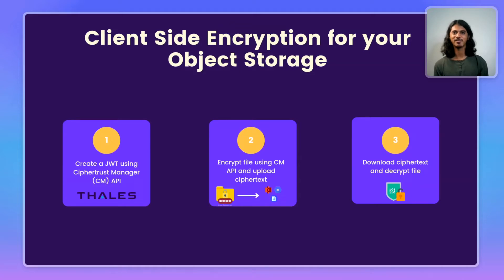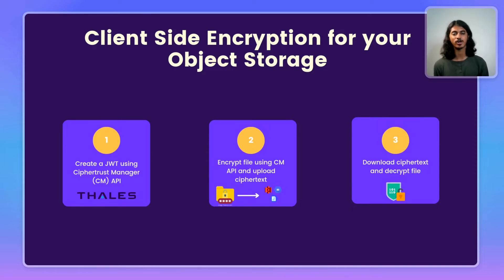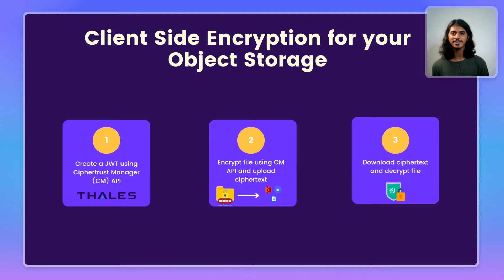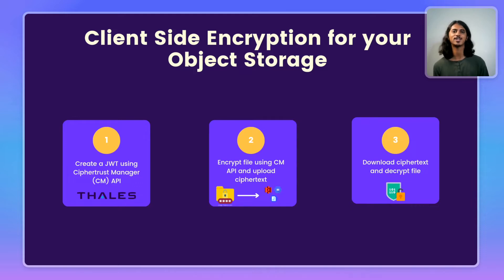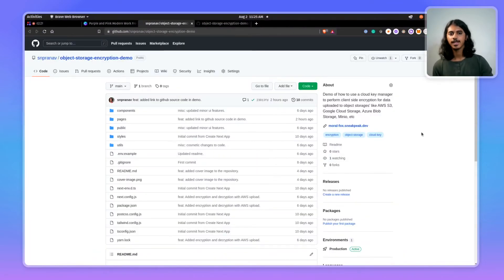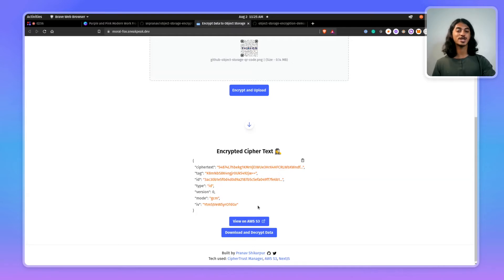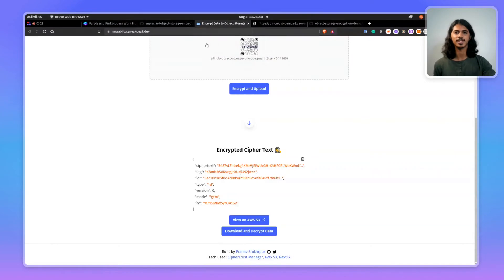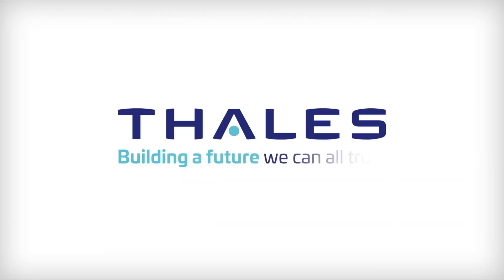Object Storage Encryption Demo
Object Storage Encryption with CipherTrust Platform Community Edition.